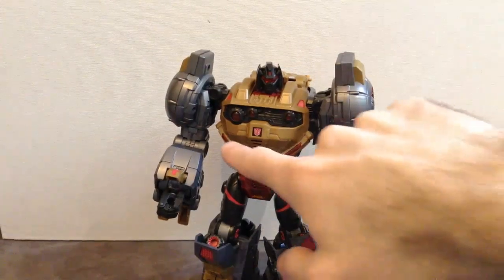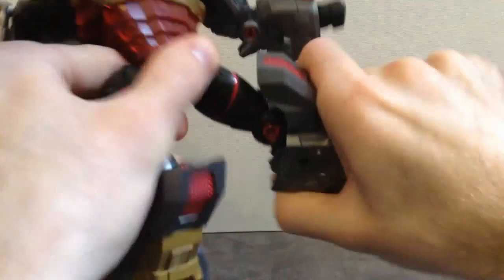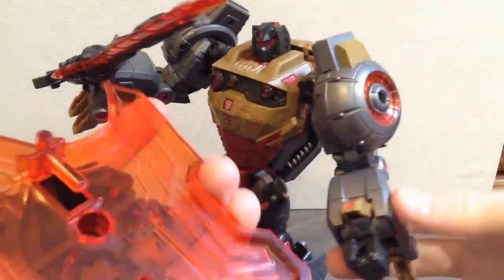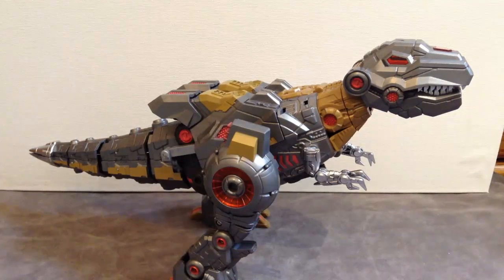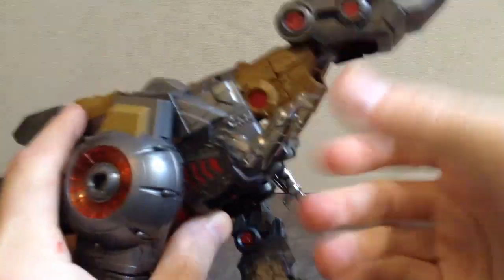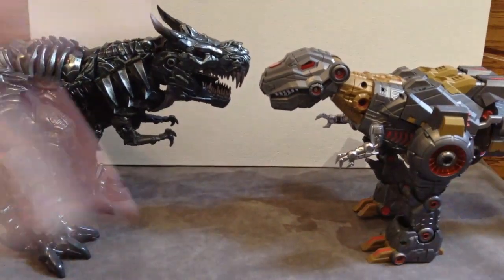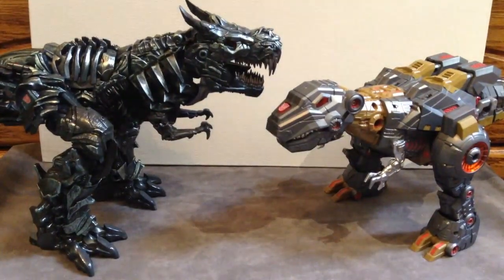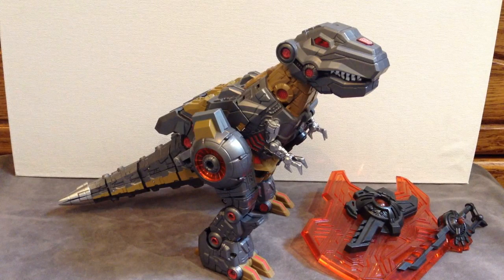Planet X Vulcum Transformers Fall Of Cybertron Not Grimlock Review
This is my review of the third party Grimlock made my Planet X wich they call Vulcum for legal reasons. This Grimlock is from the Transformers fall of Cybertron video game.